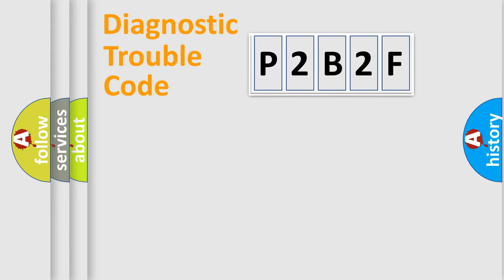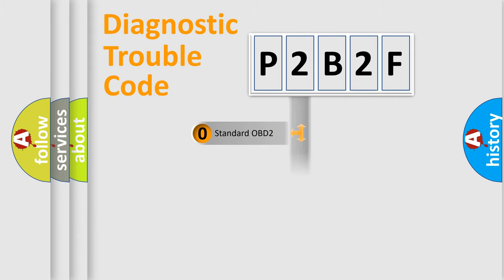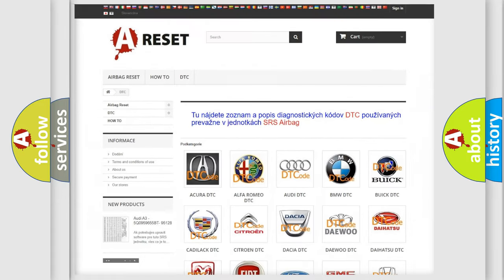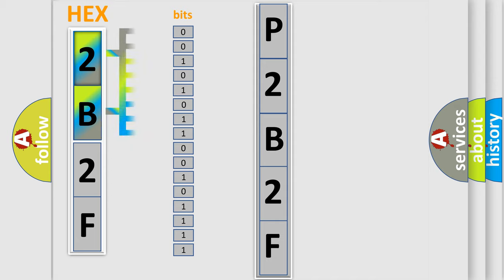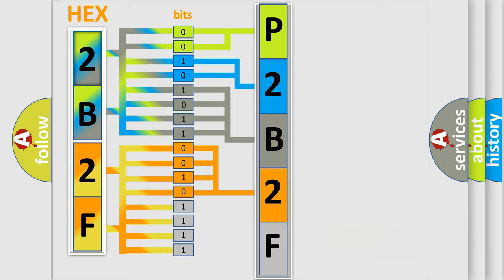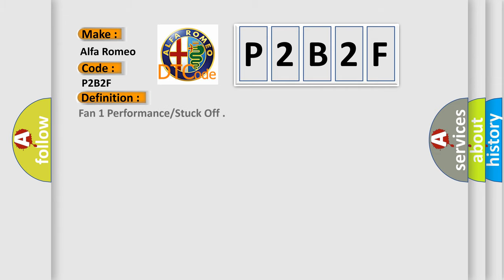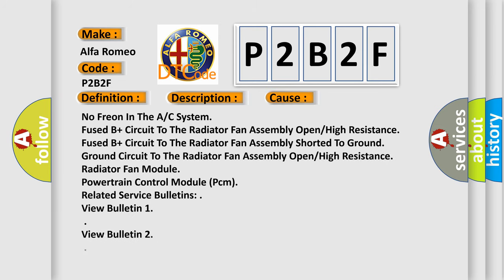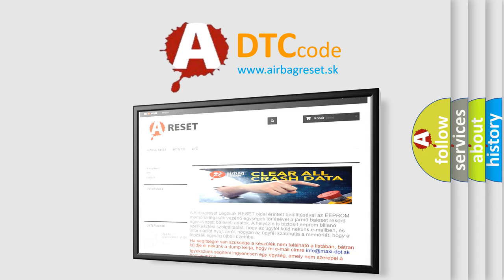DTC Alfa-Romeo P2B2F Short Explanation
Contents:
0:21 Basic DTC analysis according to OBD2 protocol standard.
1:48 Insight into programming
2:58 A diagnostically understandable description of the Diagnostic Trouble Code
3:05 Basic error definition

Make:
Alfa Romeo
Code:
P2B2F
Definition:
Fan 1 Performance/Stuck Off
Description:
The Powertrain Control Module (PCM) detects that the Cooling Fan is stuck on or off when the Cooling Fan Module speed is commanded to transition above or below 37% and the A/C Pressure signal does not change more than 10.0 kPa for 30 seconds.
Cause:
No Freon In The A/C System
Fused B+ Circuit To The Radiator Fan Assembly Open/High Resistance
Fused B+ Circuit To The Radiator Fan Assembly Shorted To Ground
Ground Circuit To The Radiator Fan Assembly Open/High Resistance
Radiator Fan Module